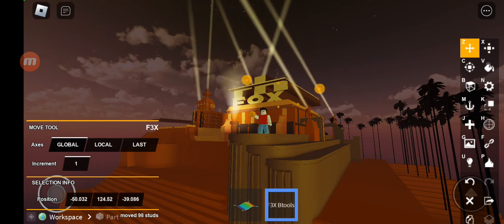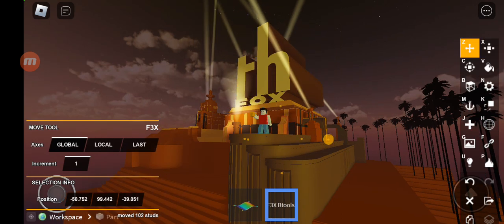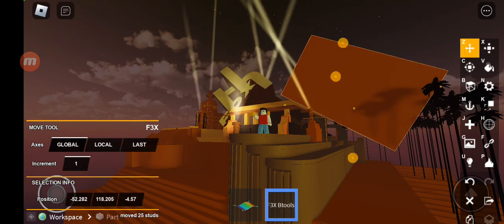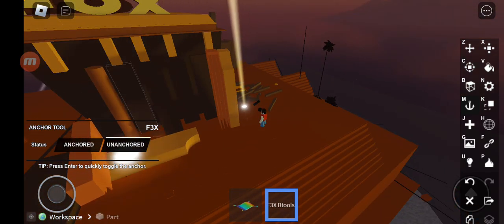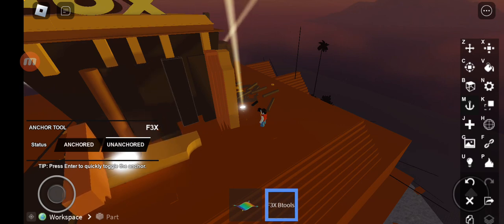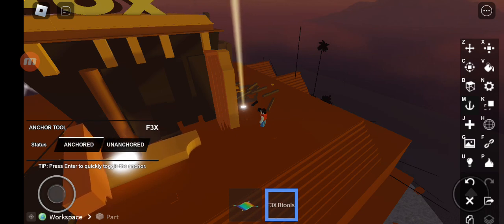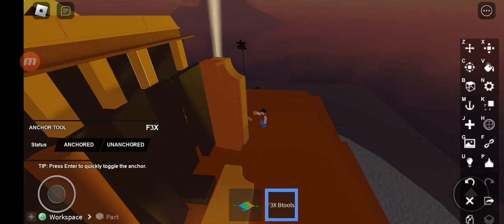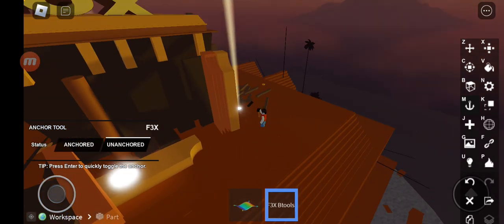destroy 20th century fox logo roblox